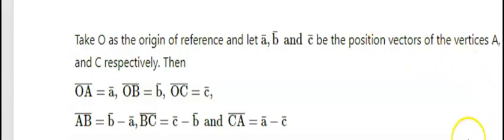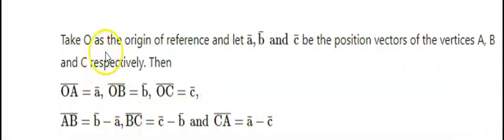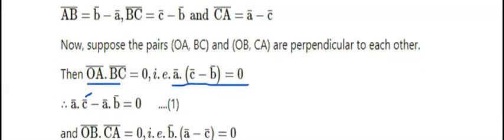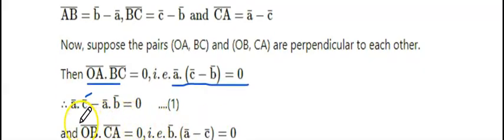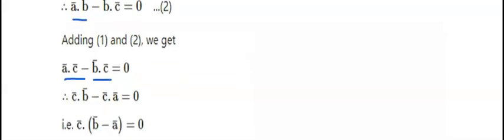Vector Tetrahedron numerical HSC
12 th board example of maths from vectors very imporatnt explained and solved